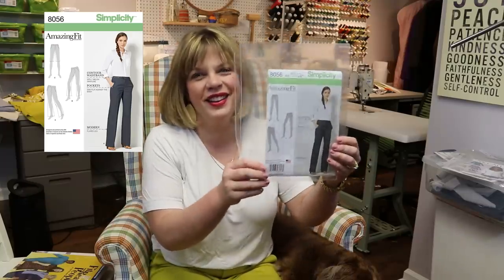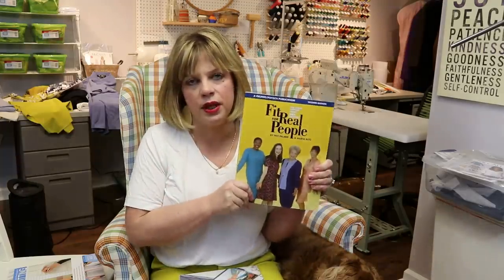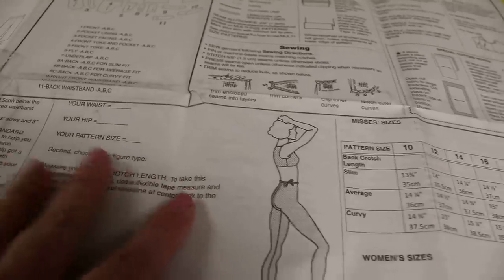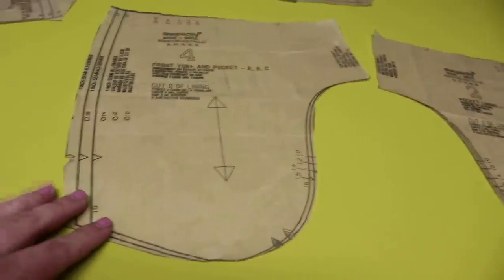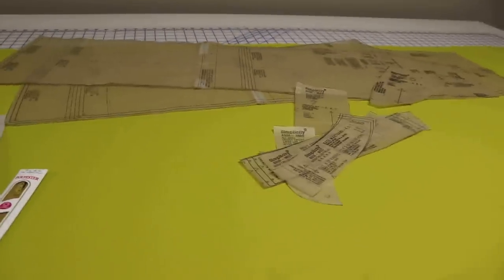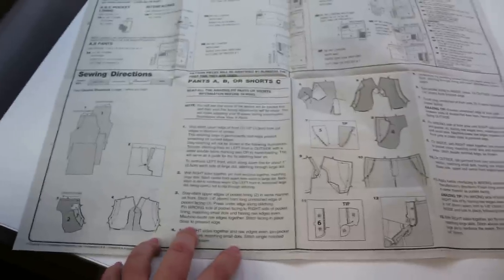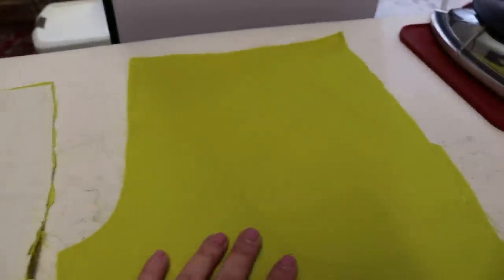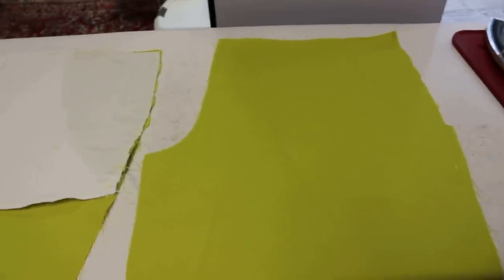S8056 Sew Along: Part 1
Welcome to part 1 of my S8056 trouser sew along!  I’ve broken this sew along up into 2 parts and today is part 1.  Let me know below if you have any questions.

Pant fitting resources:
Closet Case Patterns has a few fabulous articles on pants fitting:
Perfect Fitting by Sarah Veblen
Pants for Real People by Marta Alto and Pati Palmer
Building Patterns: The Architect of Women’s Clothing by Suzy Furrer (this one is out of print and rather expensive now!)
Also, there are SO many classes on Bluprint that deal with pant fitting.  There is a Palmer/Pletch class that does the tissue fitting as well as a whole host of others.  They are all great!